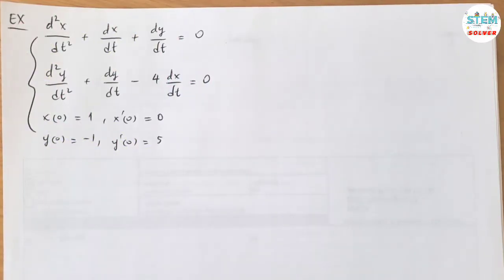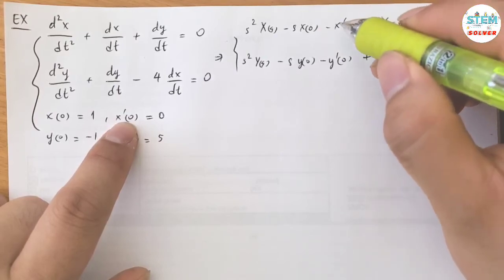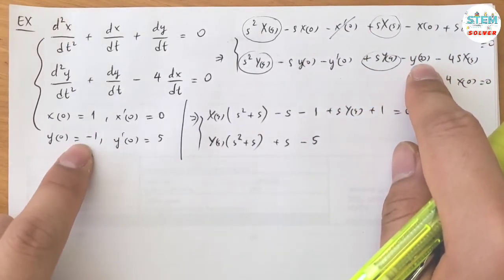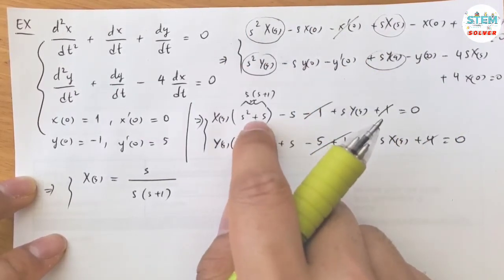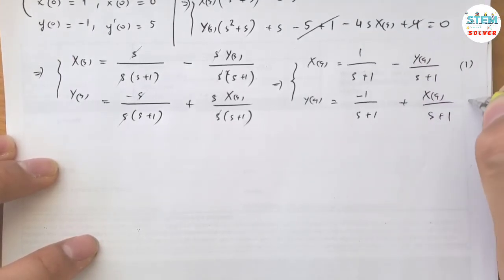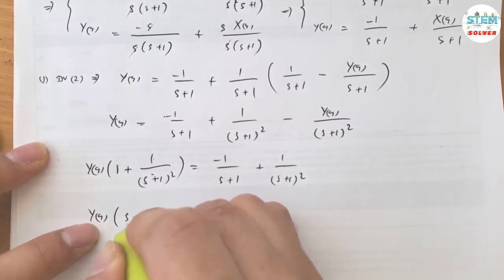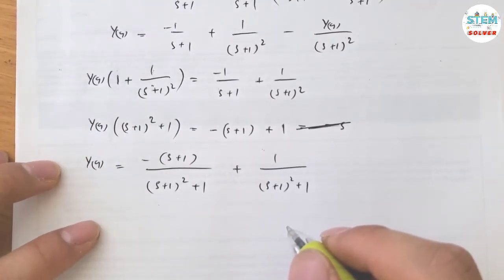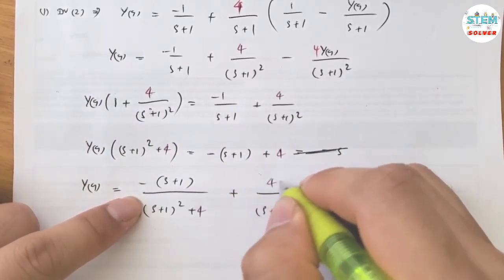7.6-8 Use Laplace Transform to solve system of linear differential equations | DE